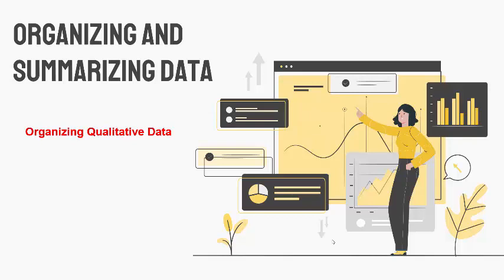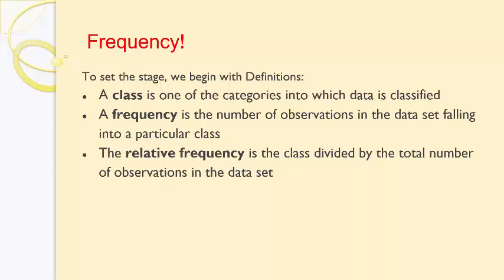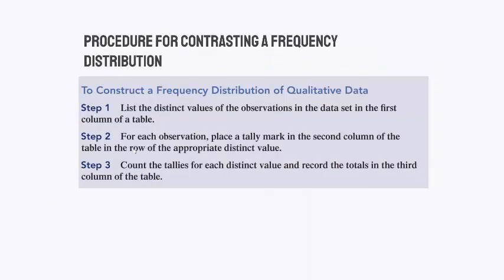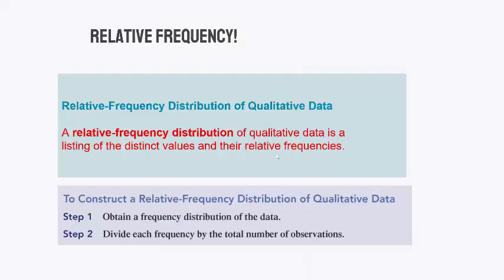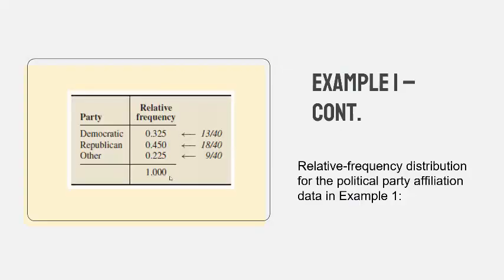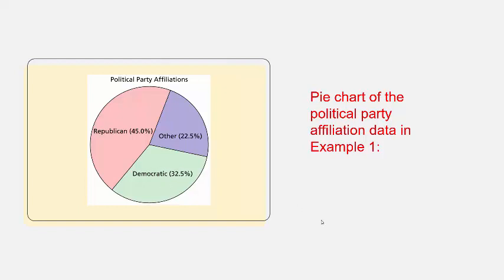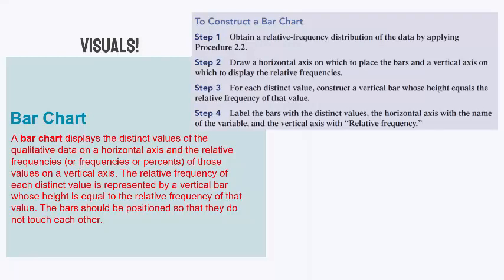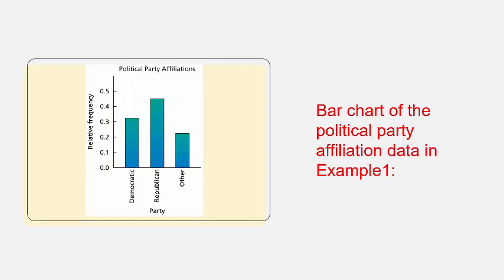Organizing Qualitative Data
This lectures show how to take qualitative data and summarize into a frequency distribution. We then show pie and bar charts.